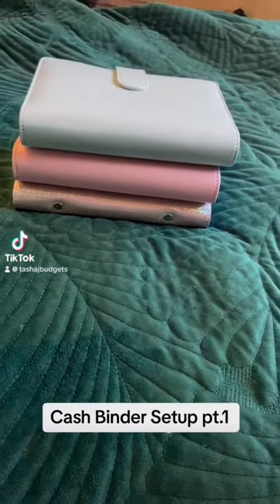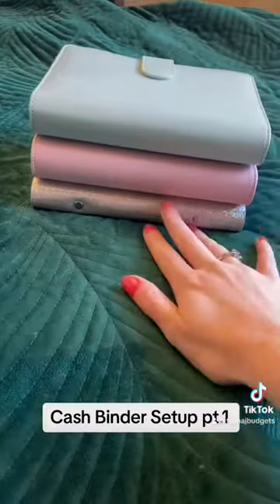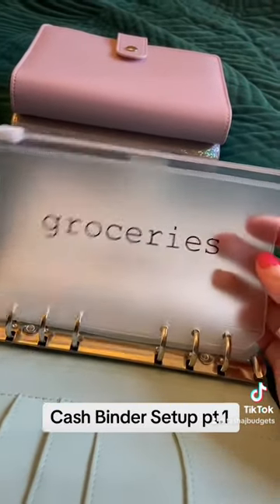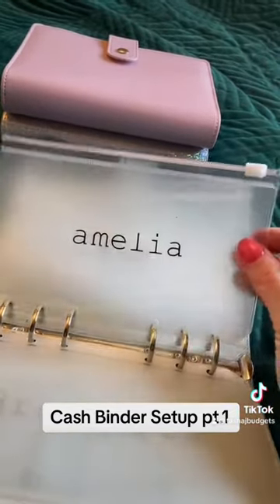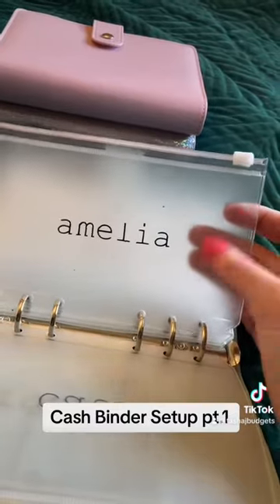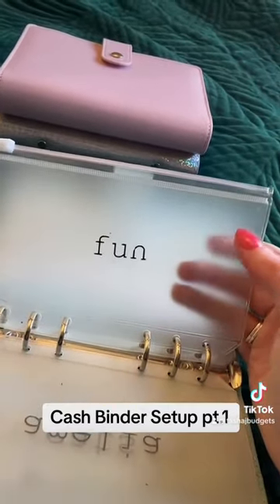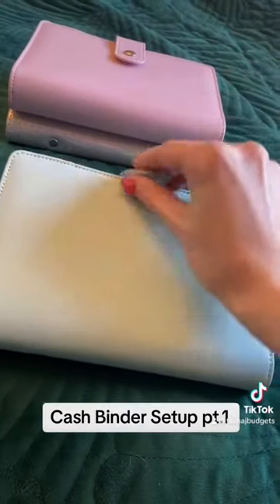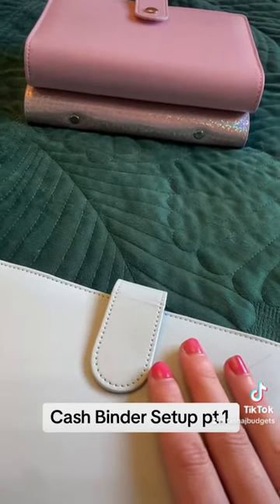Cash Binder Set Up Part 1: Cash Envelopes and Short Term Sinking Funds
A quick look into my cash stuffing binder set up! In this binder I have my short term sinking funds and my cash envelopes!

Happy Cash Stuffing!
Tasha J Budgets x